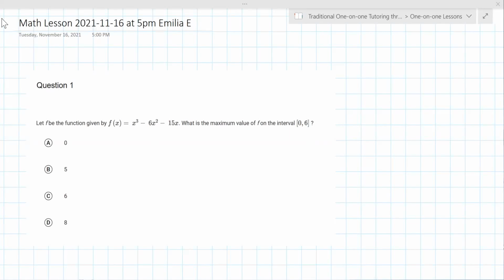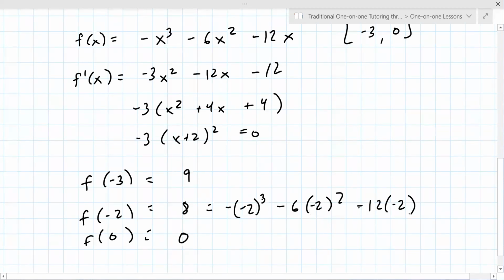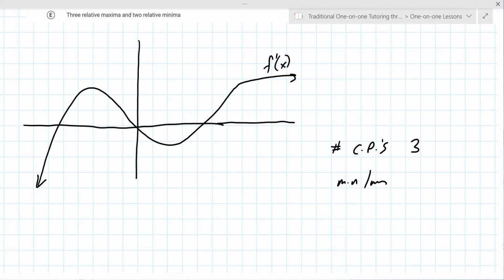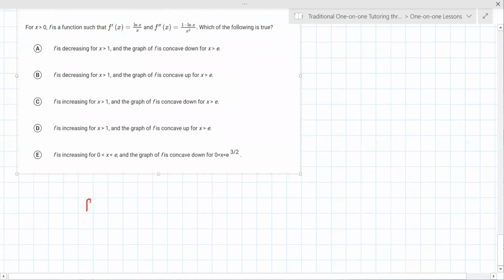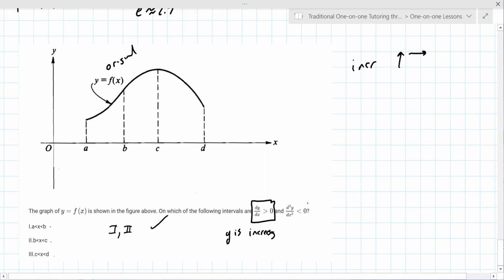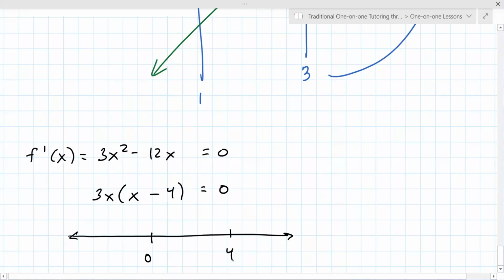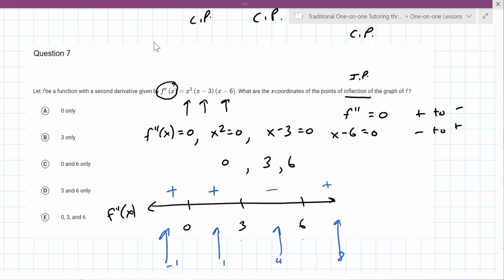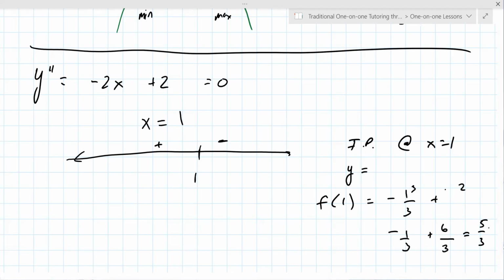High School AP Calculus AB Lesson [2021-11-16 at 5pm MST Emilia E]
This lesson covers a review of first and second derivatives.